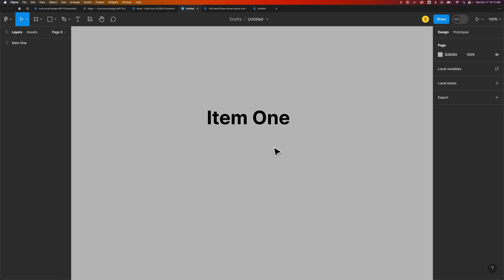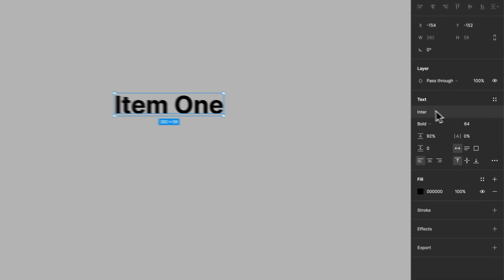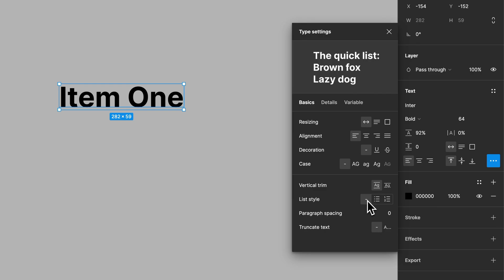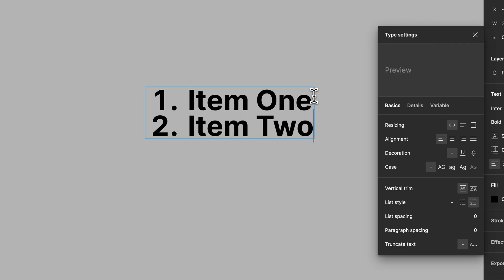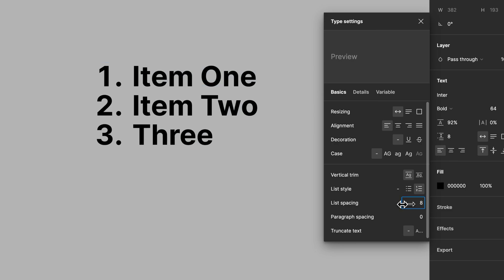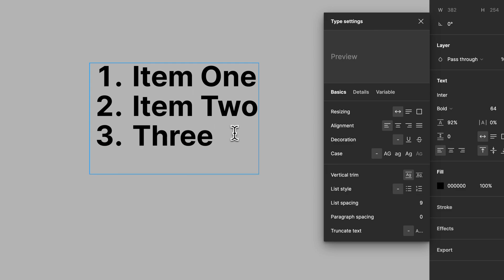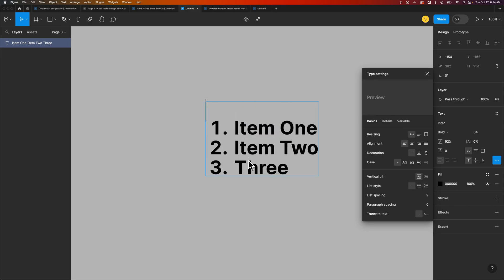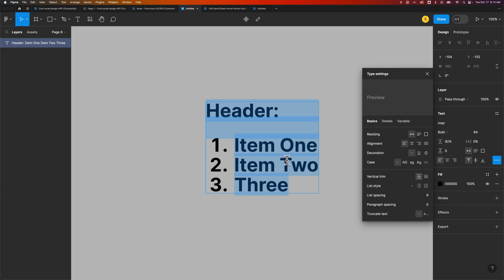How to Add a Numbered List in Figma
In this Figma tutorial, learn how to add a numbered list in Figma. You can add a numbered list or bullet points in the text settings in Figma.